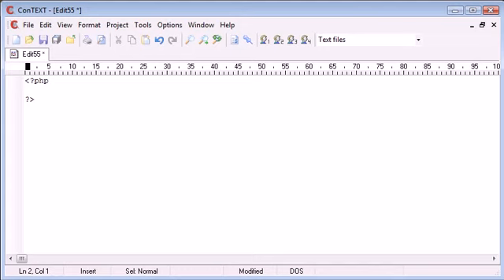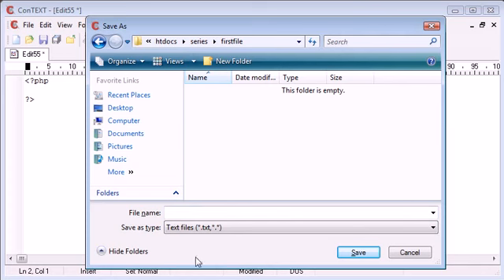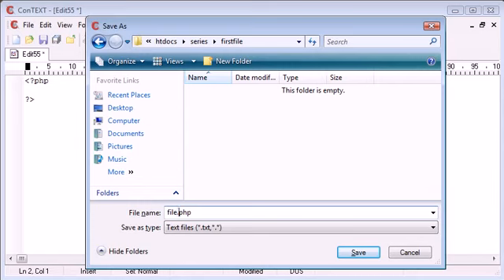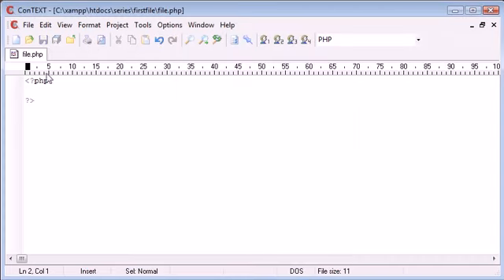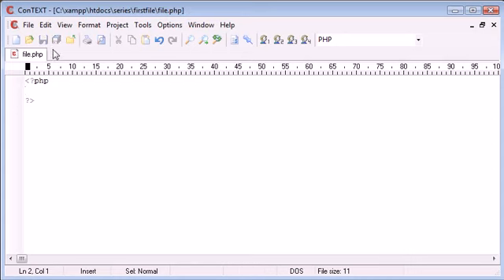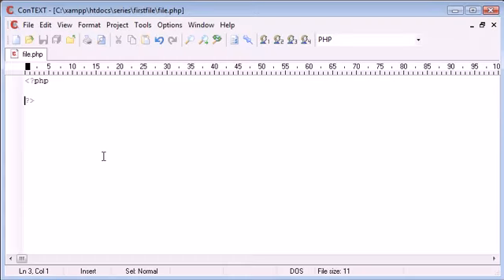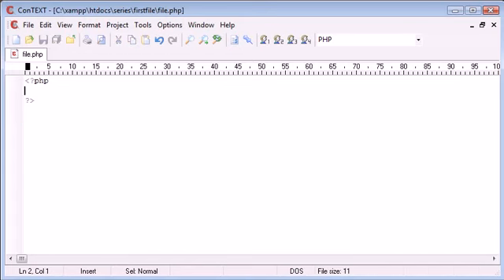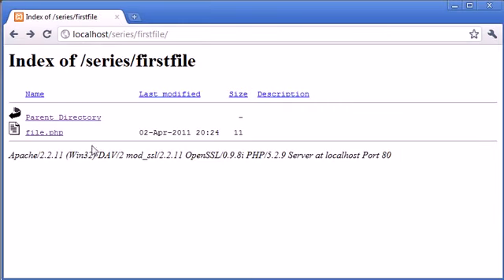Beginner PHP Tutorial 5 Writing Your First PHP File ‏